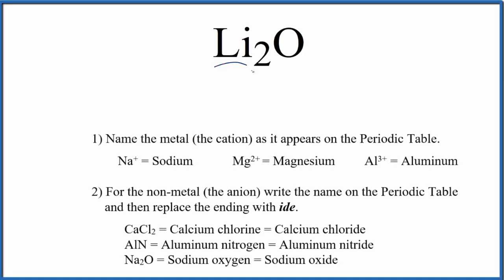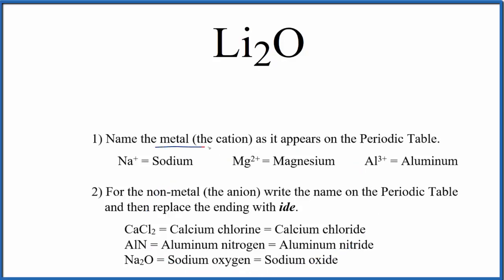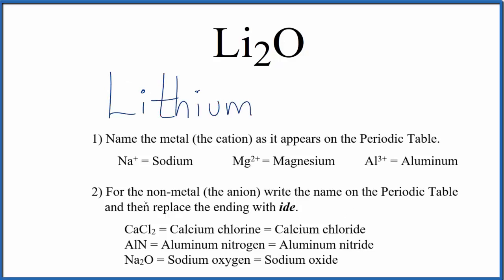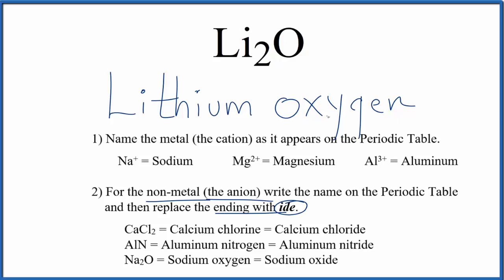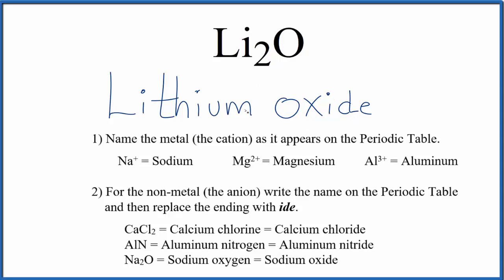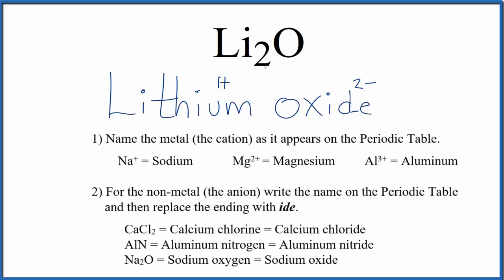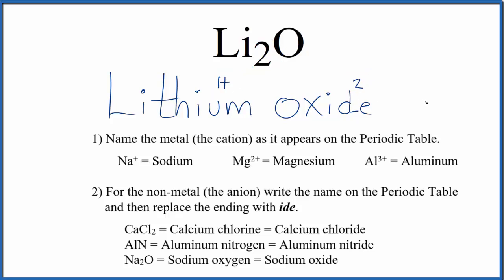How to Write the Name for Li2O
In this video we'll write the correct name for Li2O. To write the name for Li2O we’ll use the Periodic Table and follow some simple rules.

1) Name the metal (the cation) as it appears on the Periodic Table, for example:
• Na+ = Sodium
• Mg2+ = Magnesium
• Al3+ = Aluminum

2) For the non-metal (the anion) write the name on the Periodic Table and then replace the ending with ide. For example:
For ionic compounds like Lithium oxide, you should check to make sure the charges balance to make sure you have the right name.

Naming Resources:

For a complete tutorial on naming and formula writing for compounds, like Lithium oxide and more, visit: